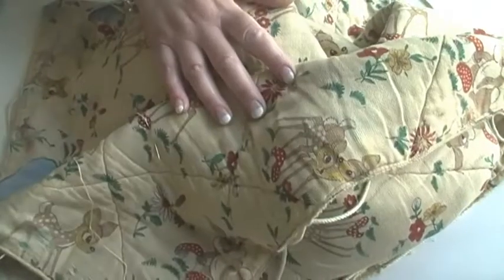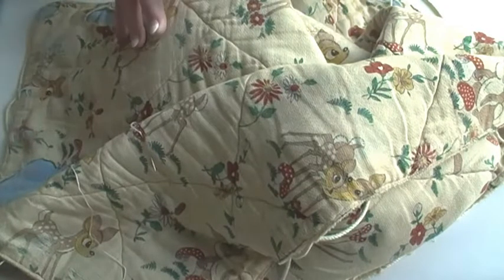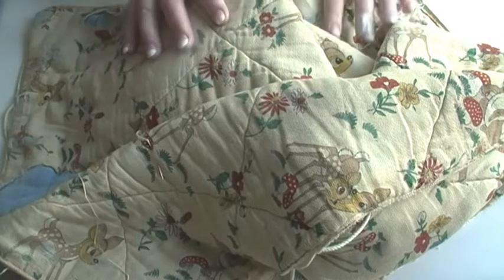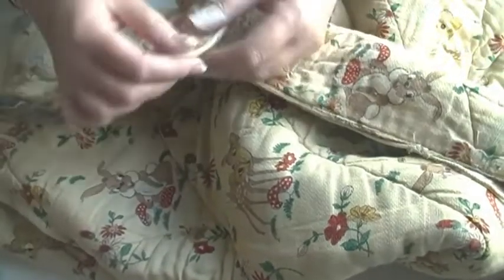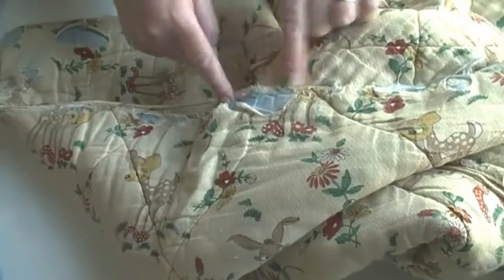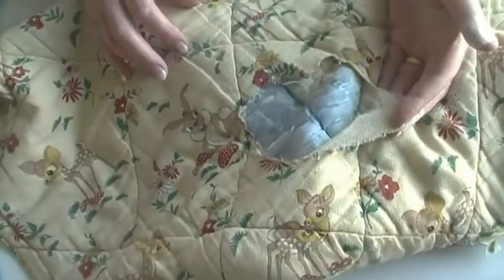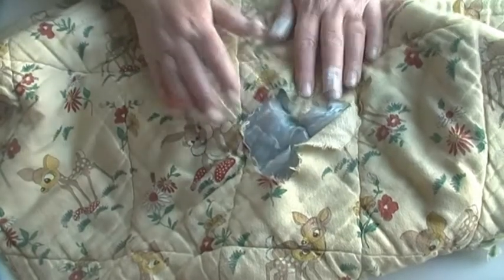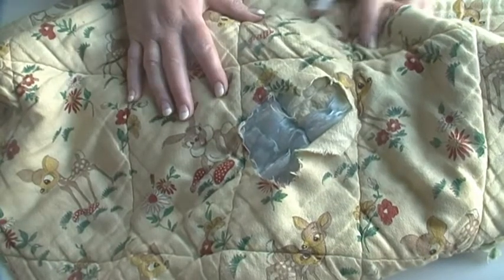thoughts on repairing a vintage quilt